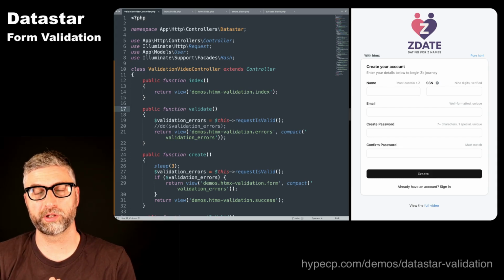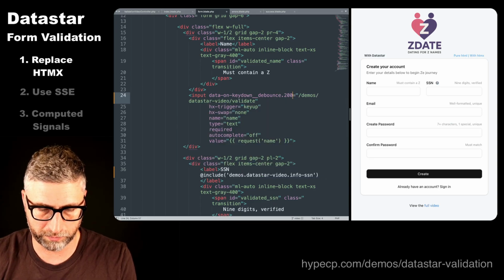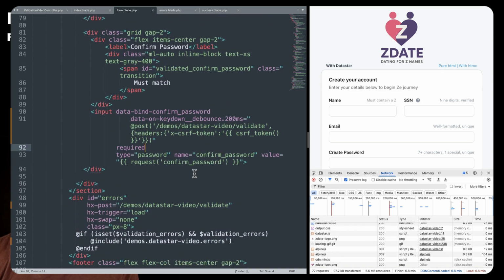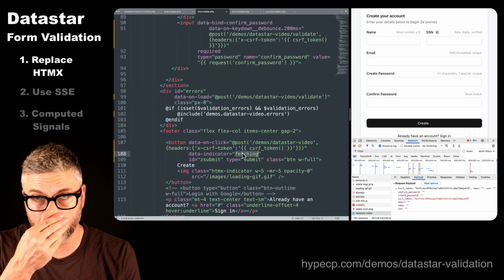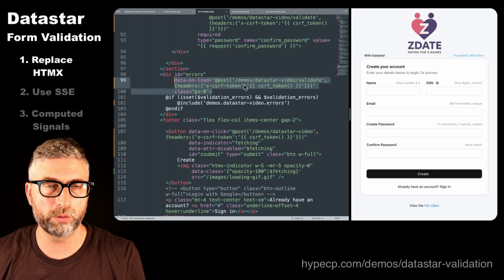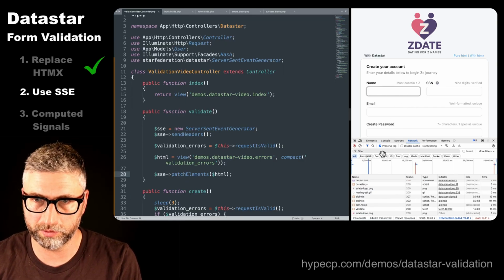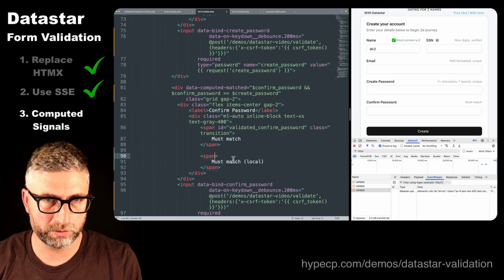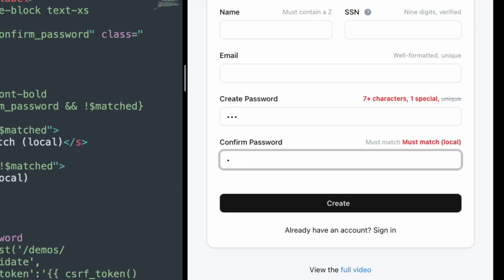Datastar form validation & SSE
1) replace htmx with datastar,
2) show how to use SSE, and
3) demonstrate computed signals for front-end validation.

Chapters:
00:00 What we will be doing
01:00 PART 1: Replacing htmx
04:21 data-bind
05:09 data-on and @post
06:14 Sending headers inline (csrf token)
08:23 data-bind-name (demo working text/html response)
10:37 Programming montage! (music from Anastasia Chubarova @ pixabay)
11:45 Submitting the form
15:27 Disabled button & spinner indicator
16:00 data-indicator
16:56 data-attr-disabled
16:34 New datastar website (music from DSTechnician @ pixabay)
17:31 Ben Croker from Datastar fixes a minor bug in realtime!
19:57 data-class
22:19 PART 2: Converting to SSE
26:30 Debugging through the network tab
27:56 The event stream
30:53 PART 3: Computed signals
31:20 data-computed
35:08 Sidequest - keydown debounce race conditions
36:54 data-show
38:04 Signals vs. network validation speed

MUSIC
Old Timey: Diana Didi